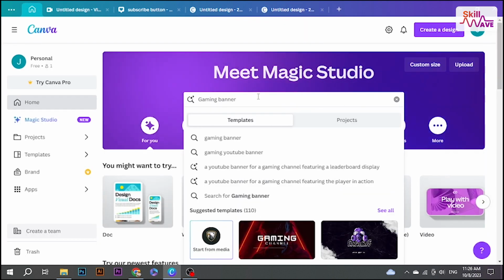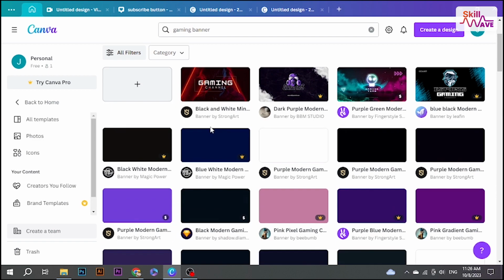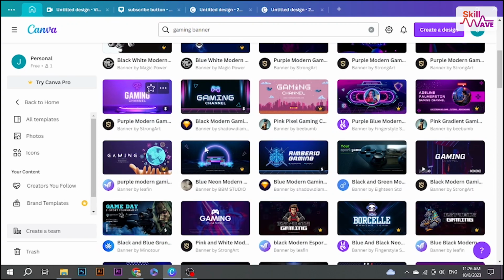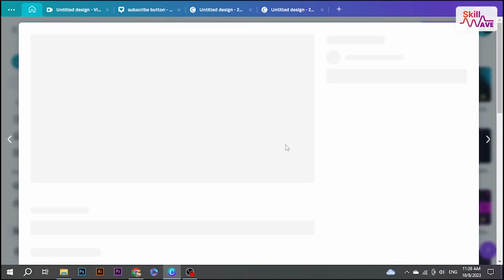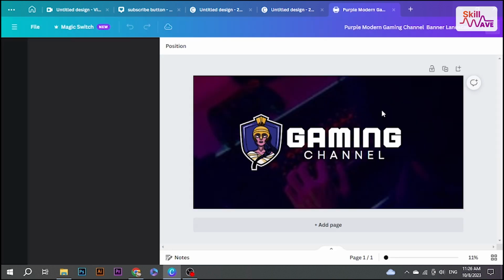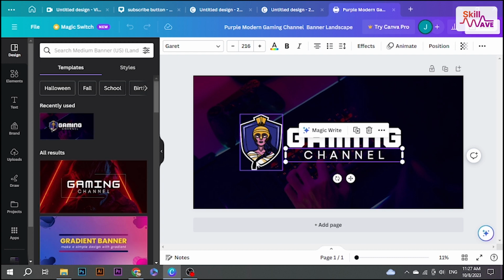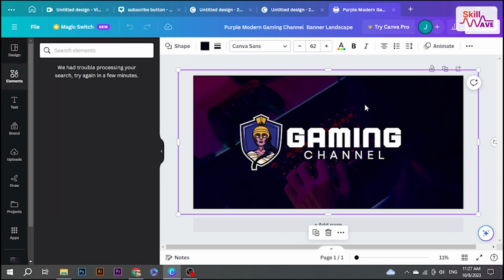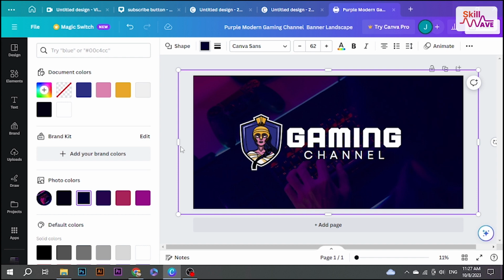How to Make Gaming Banner in Canva 2024 (Easy Steps)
Level up your gaming channel with a striking banner! 🎮 Learn how to design a captivating gaming banner in Canva that reflects your gaming style. Join us as we guide you through the step-by-step process of How to Make Gaming Banner in Canva. 🖌️✨

📌 Presenting a streamlined step-by-step shortcut guide for your convenience. Let's dive into the world of gaming banners! 🚀
Step 1: Open Canva and select the custom dimensions for your banner.
Step 2: Choose a background that suits your gaming theme.
Step 3: Add eye-catching graphics, game characters, or logos.
Step 4: Insert text with a bold gaming font.
Step 5: Customize the colors, effects, and positioning.
Step 6: Your gaming banner is ready to enhance your channel!

📖 Chapters of How to Make Gaming Banner in Canva
00:01 - Introduction: Making a Gaming Banner in Canva
00:26 - Step 1: Sign in to Canva and Create a New Design (Custom Size or Template)
00:41 - Step 2: Choose a Background and Add Gaming Elements or Graphics
00:54 - Step 3: Add Text (Gaming Channel Name, Tagline, etc.), Customize Colors and Fonts
01:01 - Step 4: Download Your Gaming Banner
01:16 - Sponsorship Message (Graphic Design, UI/UX Design, Digital Marketing, Web Development)
01:29 - End of Video